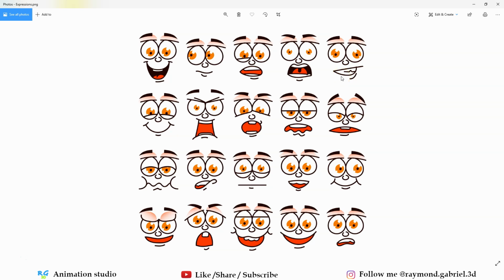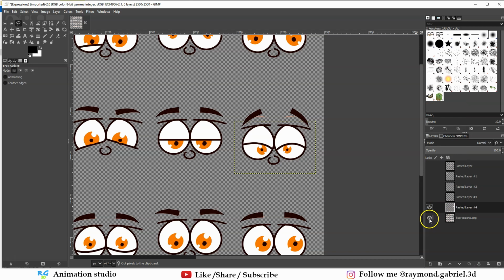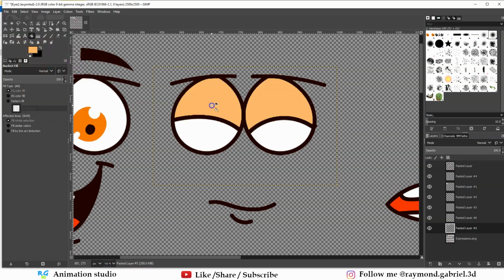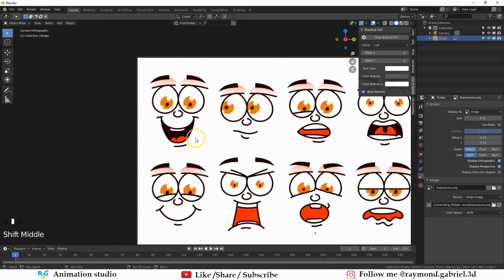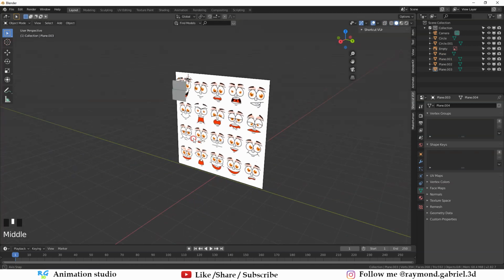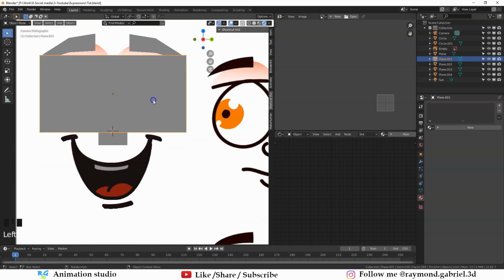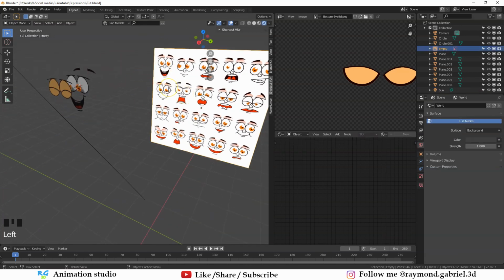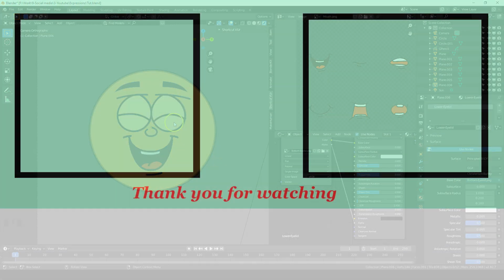How to make 2D expression animation - part 1 [Blender/Gimp tutorial]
Learn my technique to create 2D expression animation in blender, using only a single image  Part 1/2, In this part you will learn how to manipulate an image in Gimp and set it up in blender to get ready for the animation.

Use the Timestamps below to skip to the part that you want :

Skip Intro : 1:00
Skip Gimp / Blender Camera Setup : 7:15
Create meshes : 9:20
Add images as textures : 12:23
Create grease pencil circle : 18:44

Check my website for other tutorials you might be interested in

OR
Join my Patreon page and get access to alot of helpful and exclusive content, I will also collaborate with you on any of your Project, or you could get private tutoring if you wish.
Must Have ⛑
The Animator's Survival Kit

Recommended Tools :
Wacom Intuos
Logitech MK270 Wireless Keyboard and Mouse
Acer SB220Q bi 21.5 inches Full HD (1920 x 1080)

Useful Guides :
Guide to Creating 3D Animated Characters